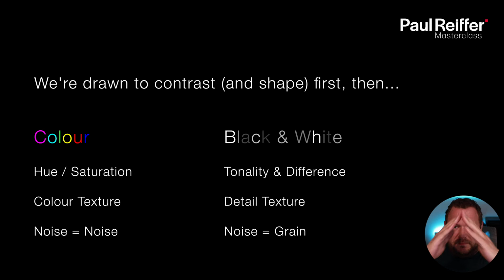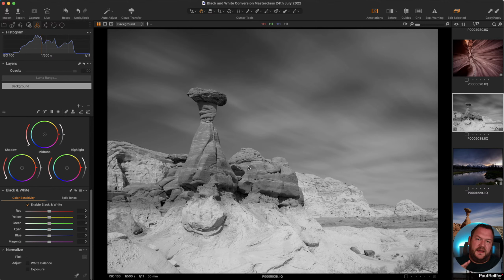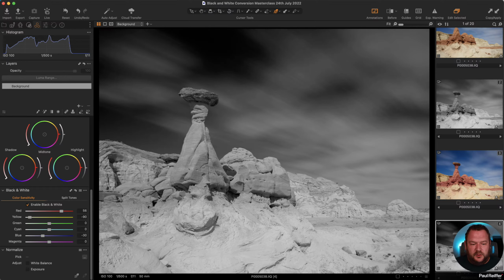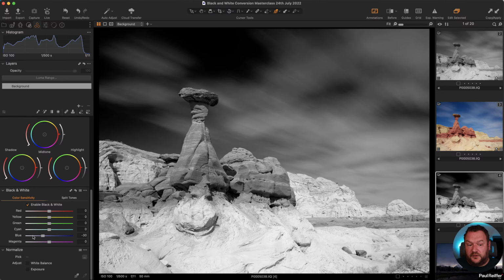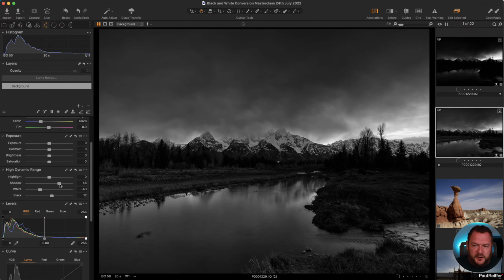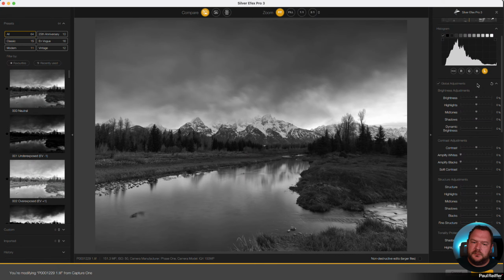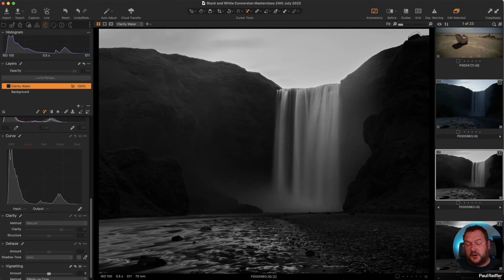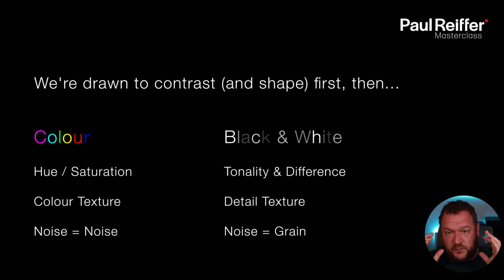Black & White Conversion Masterclass - Capture One - 24th July 2022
Join Paul for an exclusive masterclass in black and white conversion using Capture One Pro.

In this live and interactive 90-minute session, you’ll learn:

How to set up your raw image to be ready for B&W conversion, step-by-step, from start to finish
Ideal histogram inputs for high (and low) contrast outputs
Using colour balance to adjust monochrome density
Integrating the Silver Efex plugin into your workflow
When Black and White is the right (and wrong) decision
Advanced use of specific Capture One tools & features
Recovery of challenging features of camera dynamic range
Output sharpening & noise control
Using white balance to alter a monochrome output
The final steps in delivering a print-ready file for black and white output